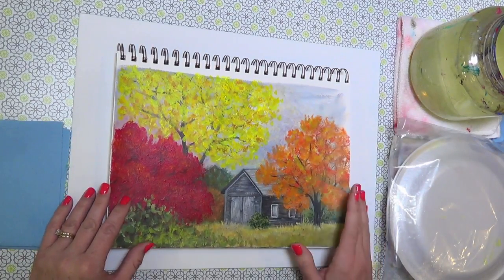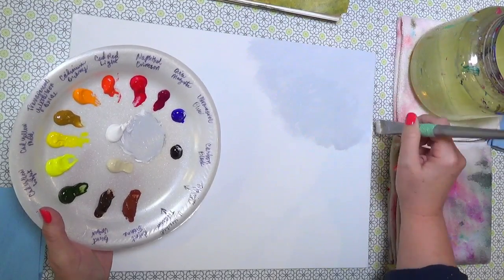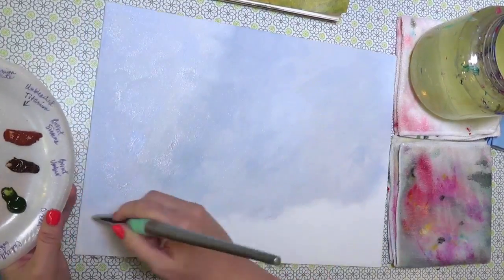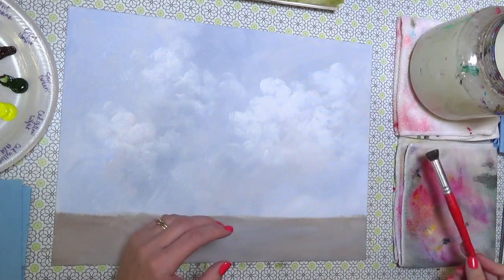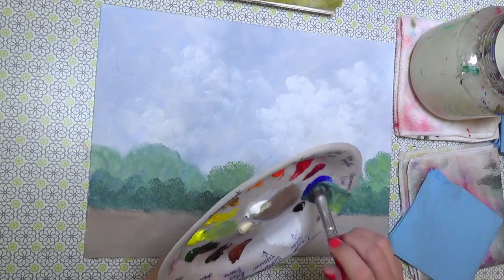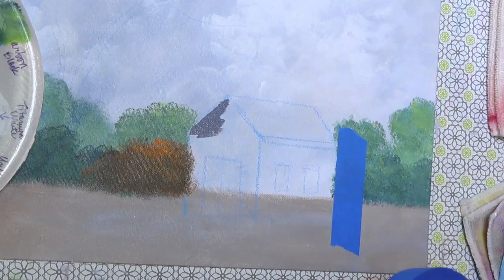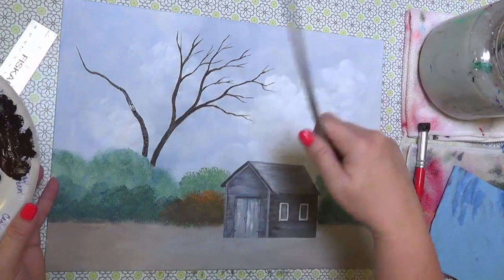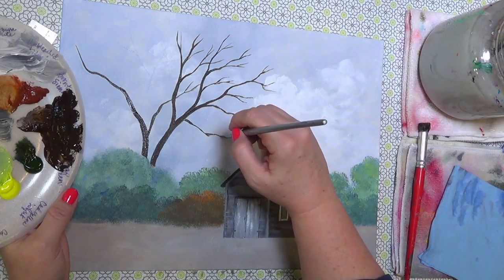Easy Autumn Tree Landscape with Barn Acrylic Painting Tutorial for Beginners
Learn how to paint a simple autumn landscape with colorful trees and a weathered barn. Artist Angela Anderson will teach this full length acrylic painting lesson LIVE at 2pm CT on Saturday, October 15th, 2016. Tune in to chat and ask questions.

Materials Used:
12" x 16" Canvas Panel
Titanium White
Carbon Black
Burnt Umber
Unbleached Titanium
Yellow Oxide
Burnt Sienna
Naphthol Crimson
Cadmium Orange
Cadmium Red Light
Quinacridone Magenta
Sap Green
Ultramarine Blue
Acrylic Synthetic (Taklon or Nylon) Brushes:
Large 1" Flat Brush (for background)
Fan Brush (Stiff Bristle)
3/8" Deerfoot Stippler
Liner Brush
1/4" Flat
Water
Spray Bottle with Water
Paper Towels
Canson XL Mix Media Pad (for Practice)